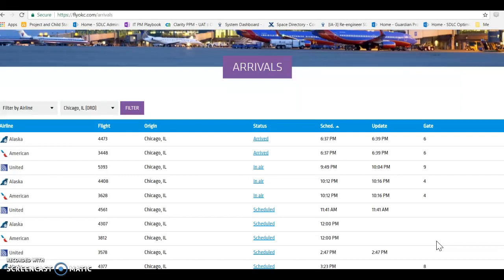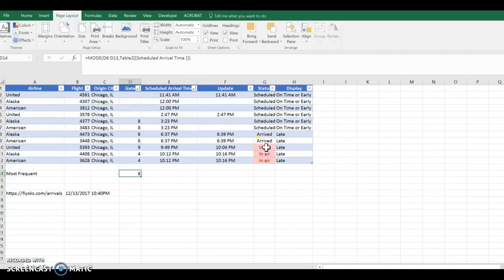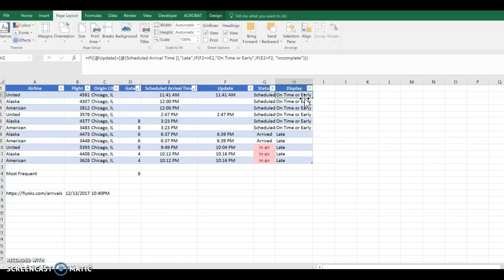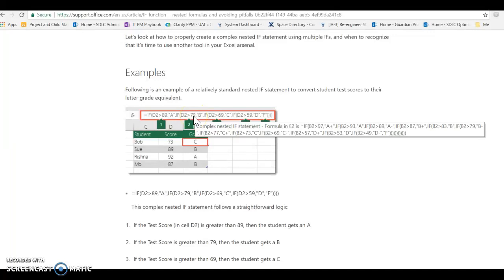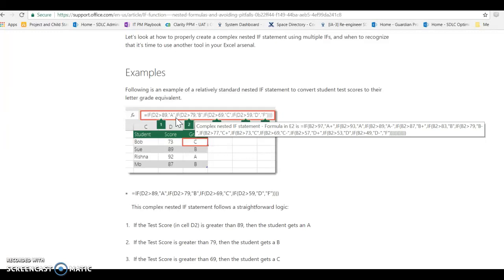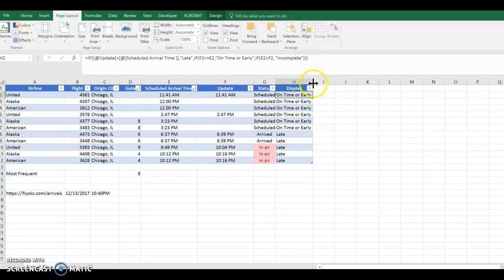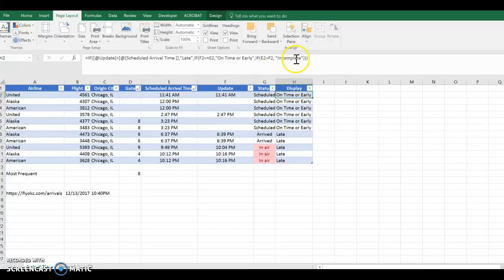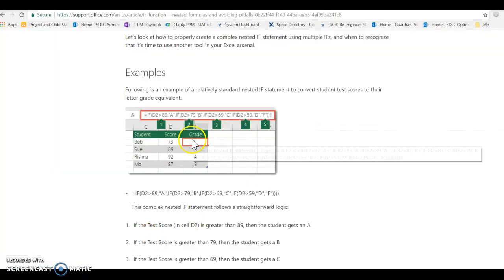Week 8: Nested IF Function in Excel